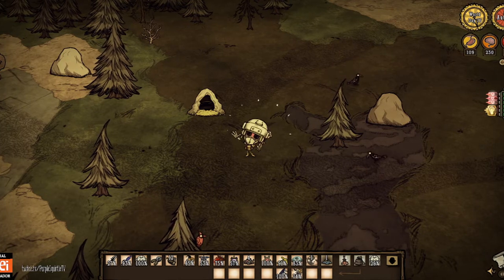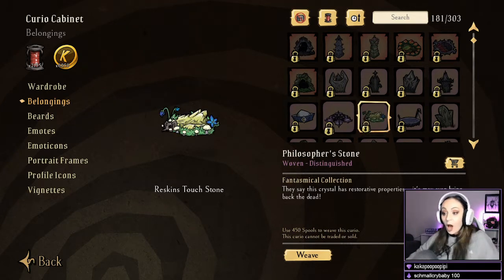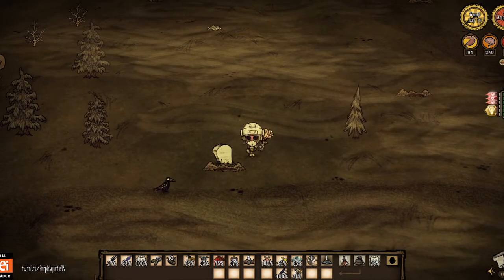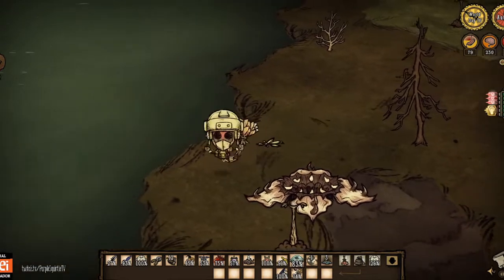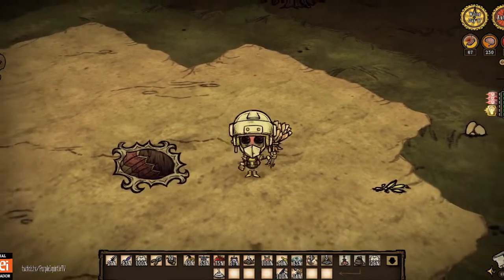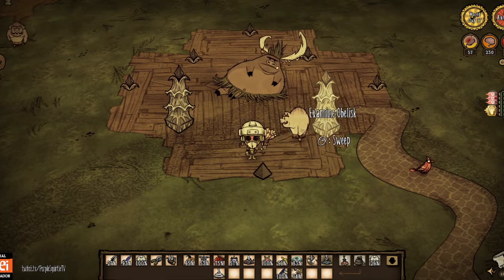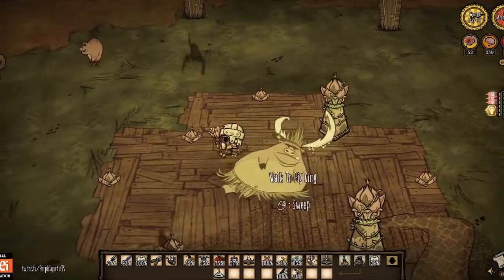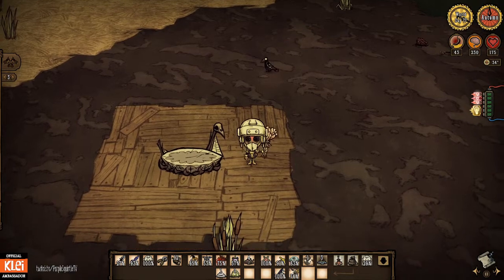New Fantasmical + Gothic Belonging Skins from A Little Drama Update | Don't Starve Together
You can get these 2 chests separately or buy together with a bit of a discount. No, I'm not sponsored, I just love them and wanted to show them off.

Also the mic cuts out a bit at times, yea I know. I'll try and get it better next time.